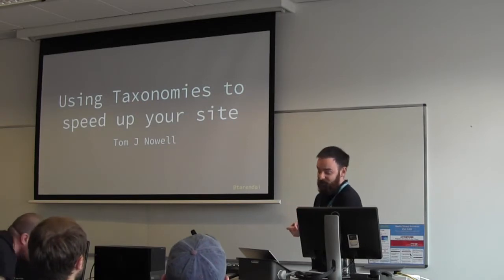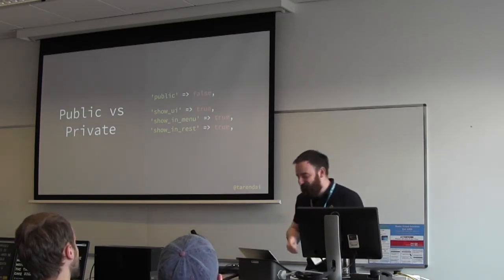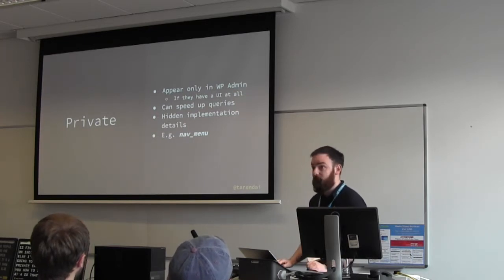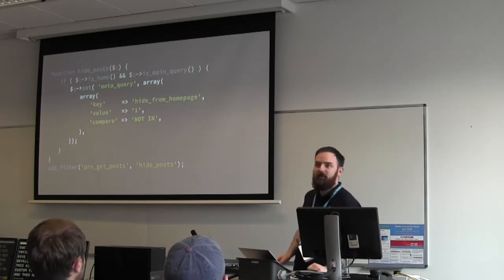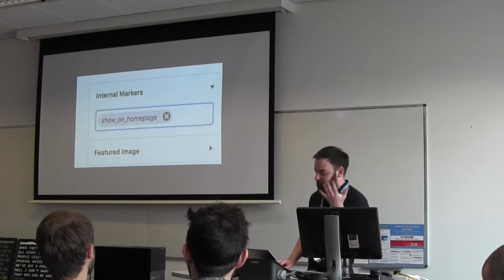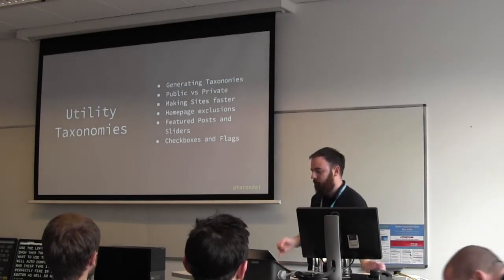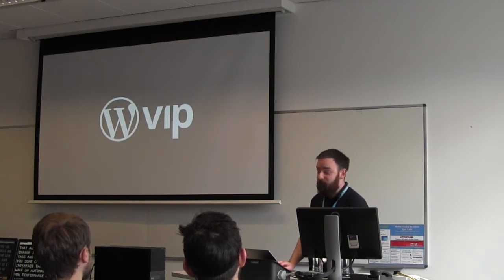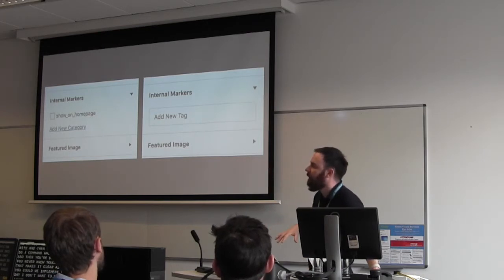Tom J Nowell: Turbocharging Site Speed… With Taxonomies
Taxonomies can give you product categories, or city tags, but did you know with the right tricks they can massively boost your sites performance?
Follow Tom down the rabbit hole of private taxonomies, learn the common data storage mistakes that cripple your sites performance nobody’s talking about